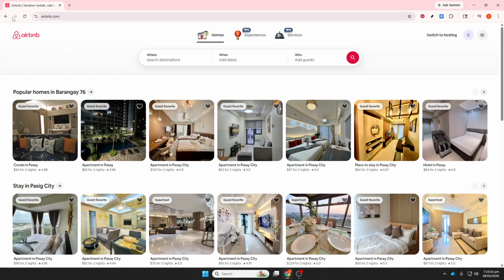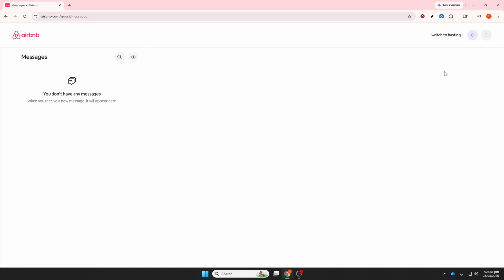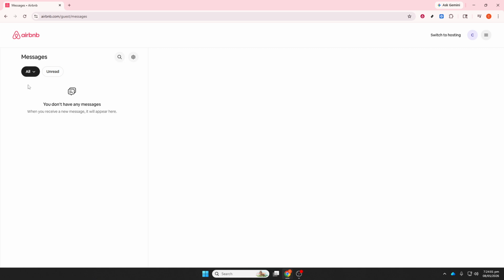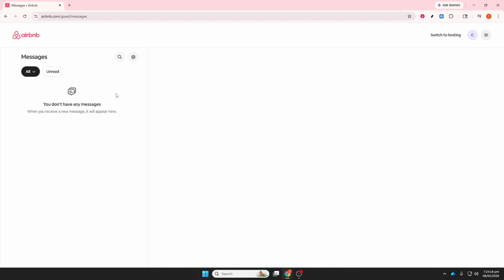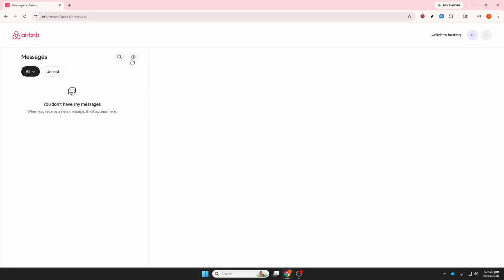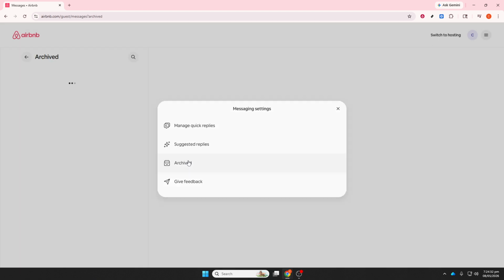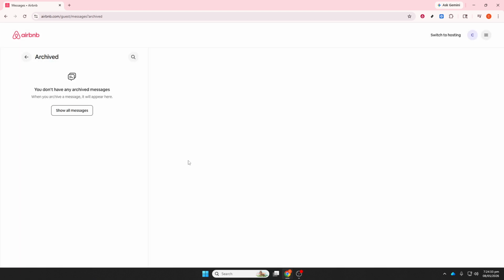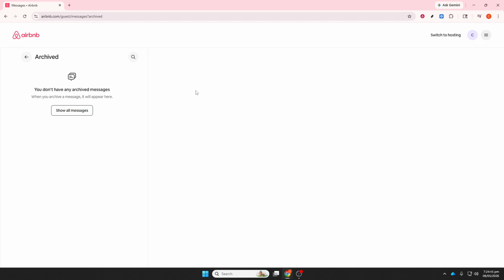How To Delete Messages On Airbnb App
Learn how to delete messages on the Airbnb app in this quick and easy step-by-step tutorial! Whether you want to clear old conversations, manage your inbox, or remove chats from your Airbnb account, this guide will show you what you can and can’t do inside the Airbnb messaging system.

This beginner-friendly tutorial will help you navigate Airbnb messages using the latest version of the Airbnb app in 2026.

✅ Airbnb messaging tutorial
✅ Manage Airbnb inbox and chats
✅ Airbnb app guide for beginners
✅ Step-by-step Airbnb tutorial 2026

By the end of this video, you’ll better understand how Airbnb conversations work and how to organize your messages easily.